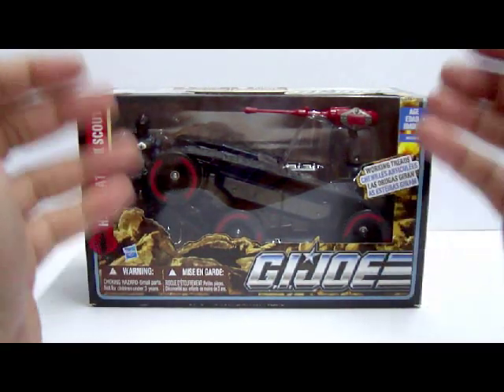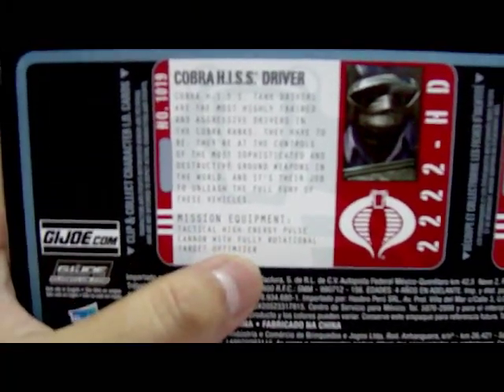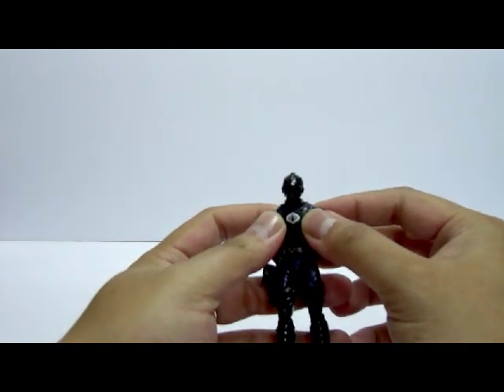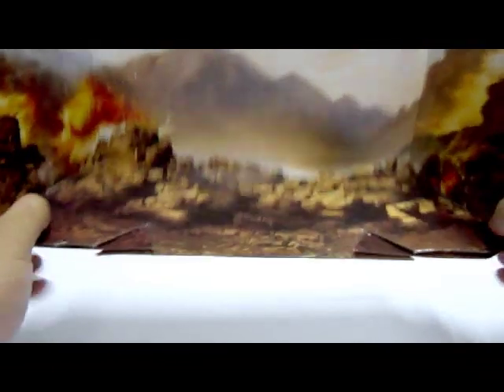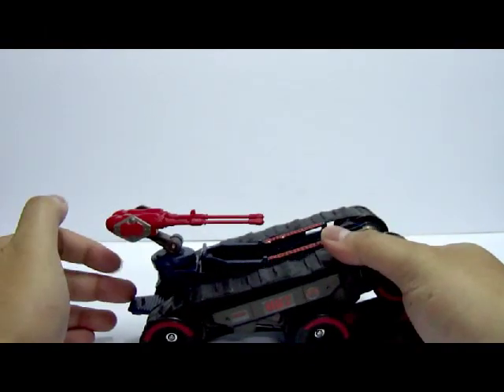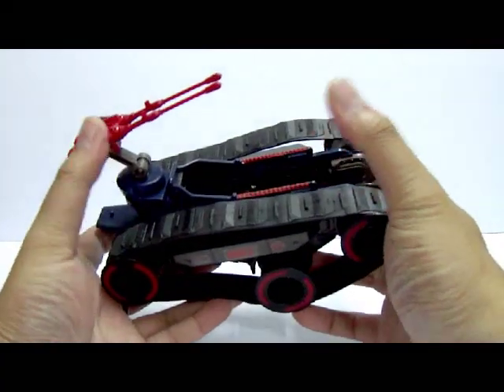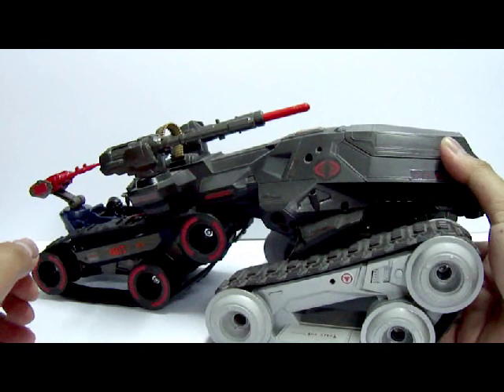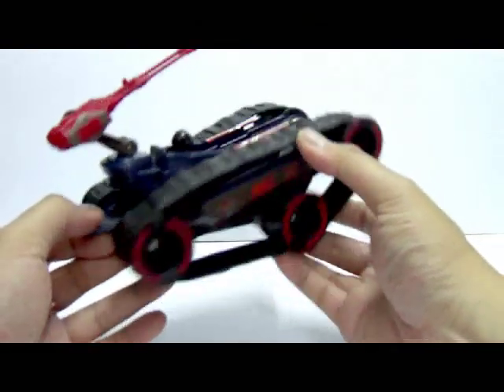2011 G.I. Joe Pursuit of Cobra - H.I.S.S. Attack Scout & H.I.S.S. Driver Toy Review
This is the 2011 released by Hasbro, of the G.I. Joe Pursuit of Cobra Series, and we'll be reviewing on...the H.I.S.S. Attack Scout & H.I.S.S. Driver action figure review. Hope you all enjoy watching this video.